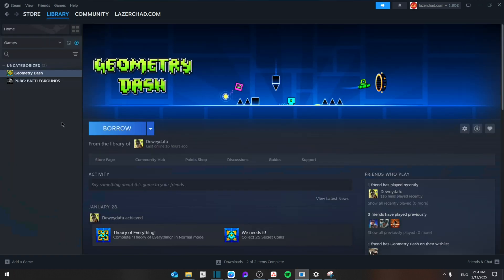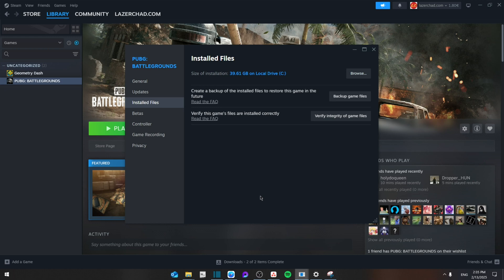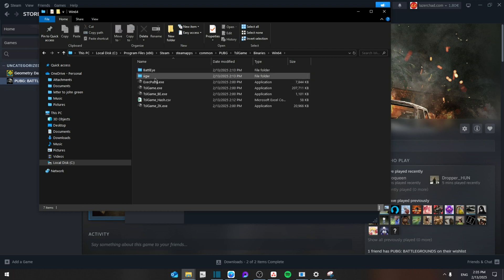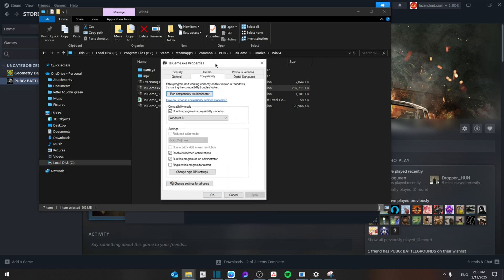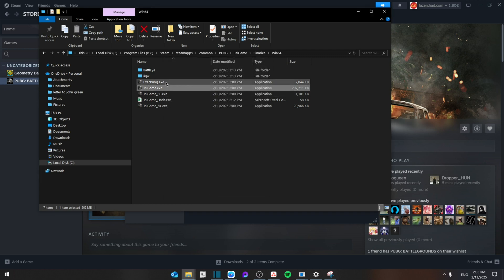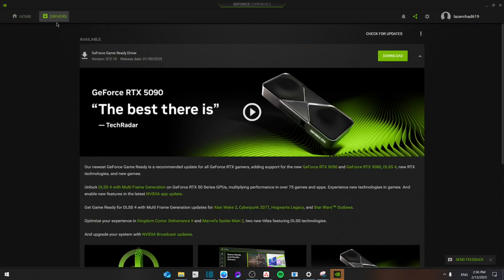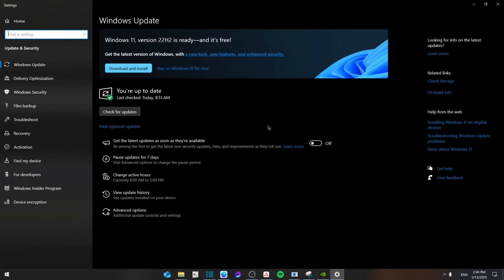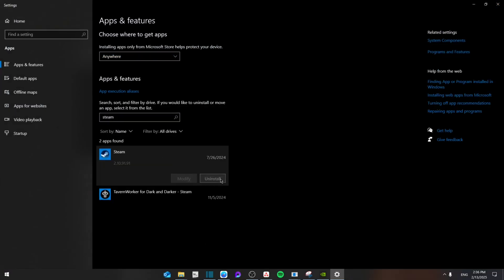How To Fix Steam Games Not Launching or Opening (Windows) - Full Guide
How To Fix Steam Games Not Launching or Opening (Windows)

In this video, I show you how to fix Steam games not launching or opening (Windows) with simple, step-by-step solutions. Whether you’re dealing with Steam games not starting, crashing, or running but not launching, I’ve got you covered with proven fixes for Windows 10 and 11. Watch now to get your games working again!

00:00 Introduction
00:10 How To Fix Steam Games Not Launching or Opening (Windows)